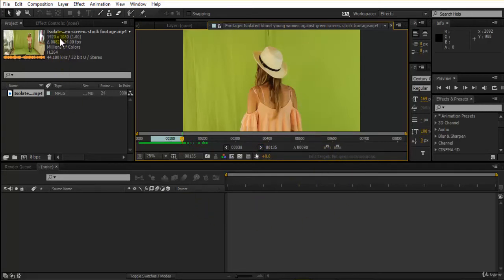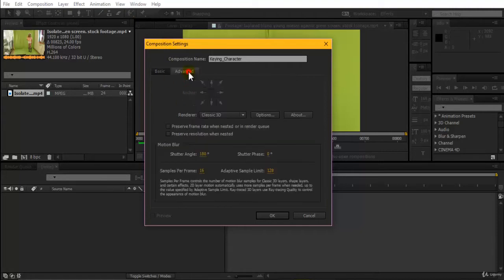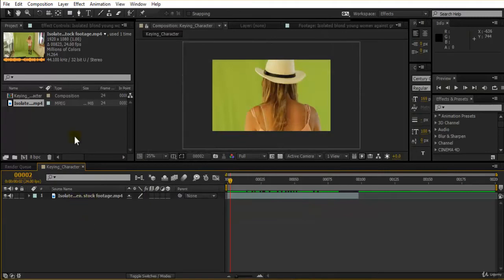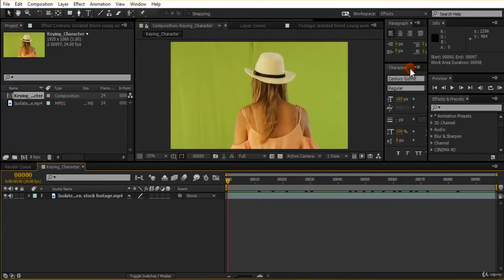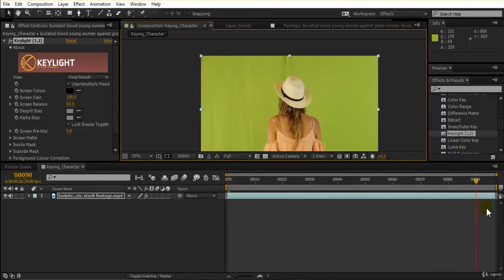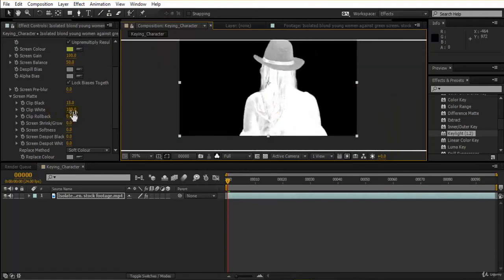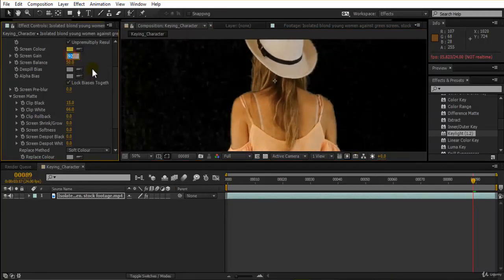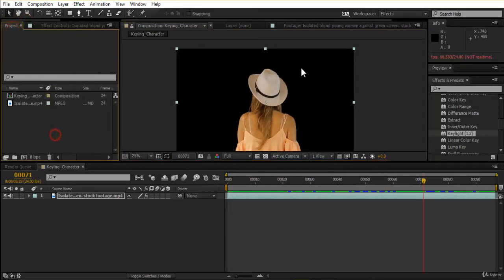Light Wrap effect to the Video Footage After Effects Tutorial (Part-20) 2020